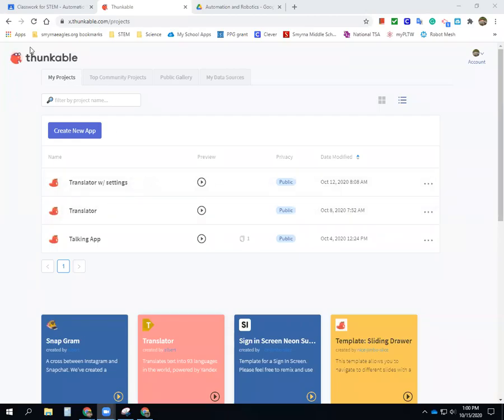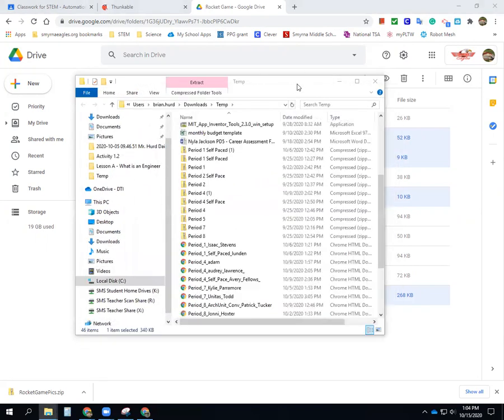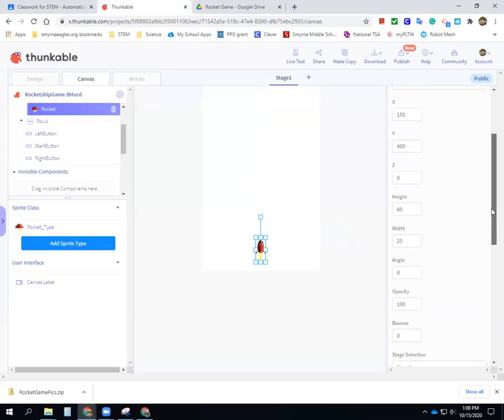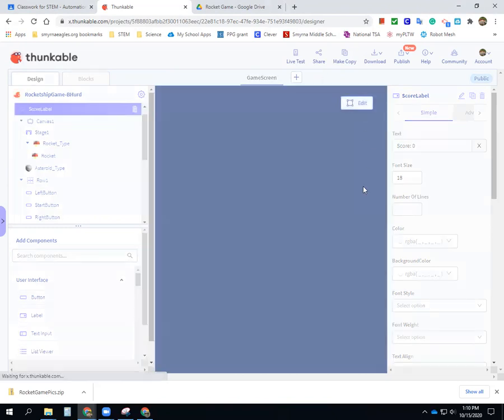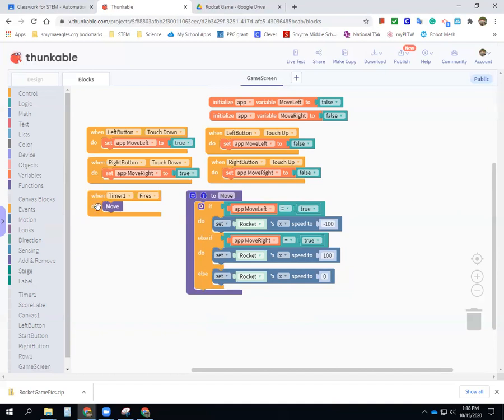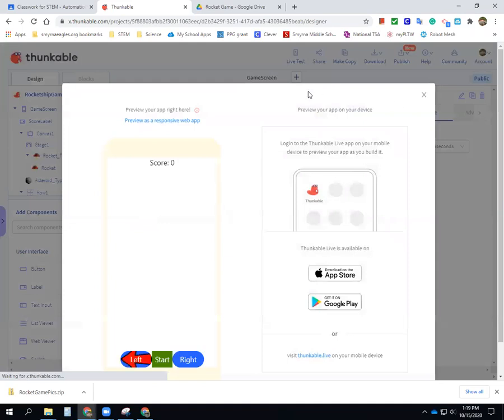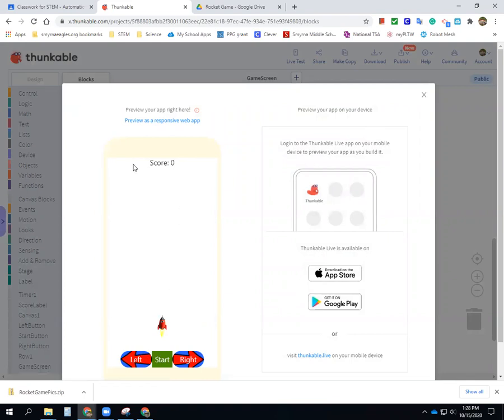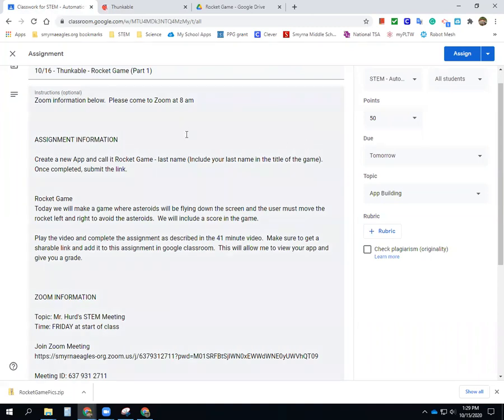Rocketship Game Thunkable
We will use Row, Button, Canvas, Sprites, and labels to create a game where a spaceship must be moved out of the way from falling asteroids.